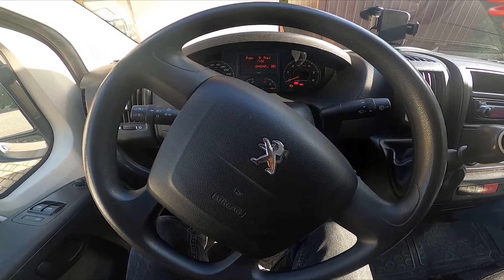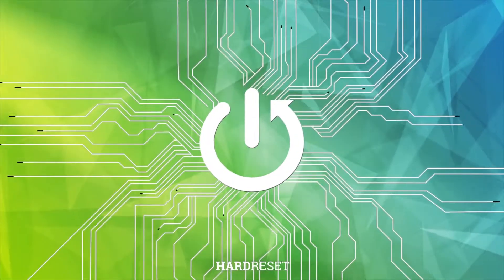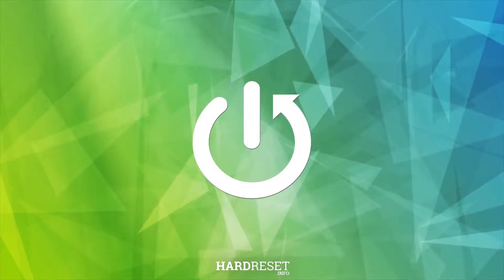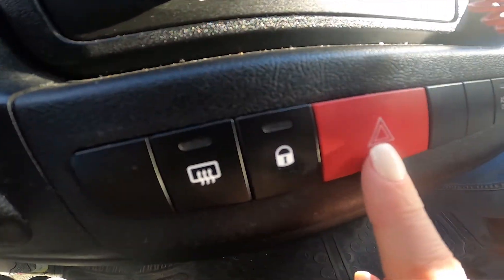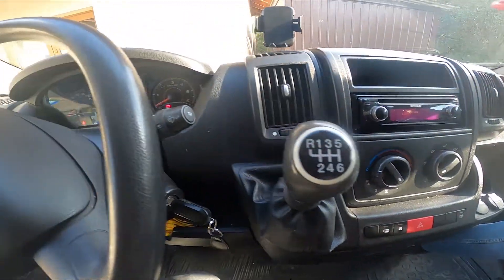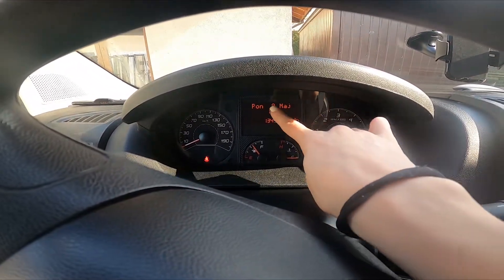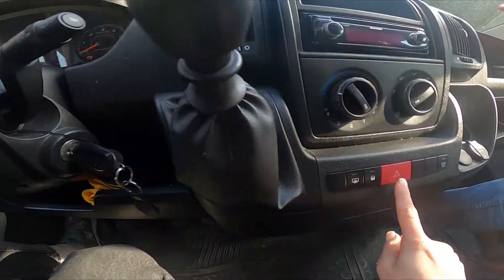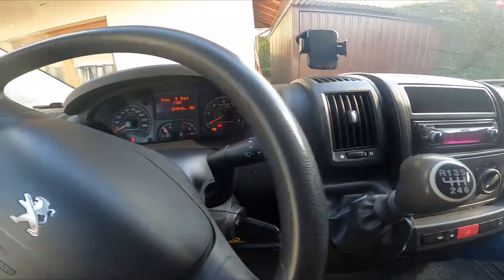How to Enable or Disable Hazard Lights in Peugeot Boxer II ( 2006 – 2014 ) | Use Emergency Lights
Find out more info about Peugeot Boxer II ( 2006 – 2014 ) :
If You want to learn how to Enable or Disable Emergency Lights in the Peugeot Boxer II You've come to the right place. Hazard Lights are a standard and crucial function in every car. It can notify other drivers about emergencies of Yours and keep You safe while Your car stops in the middle of the street. Follow the video we've provided above to learn how to Enable or Disable Hazard Lights in Peugeot Boxer II!

How to Use Hazard Lights? How to Enable Hazard Lights? How to Disable Hazard Lights?

Years of Production:

2007, 2008, 2009, 2010, 2011, 2012

Series:

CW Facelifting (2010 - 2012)